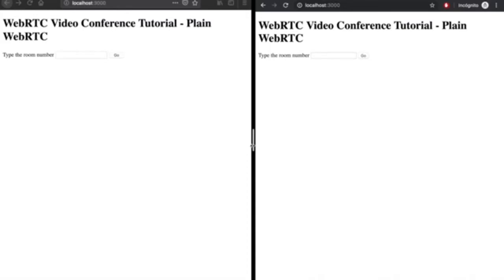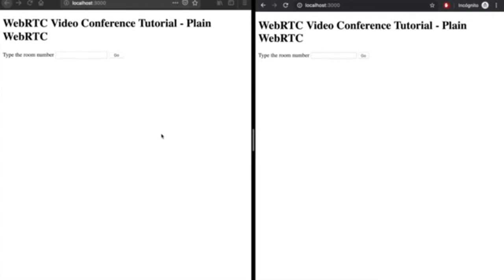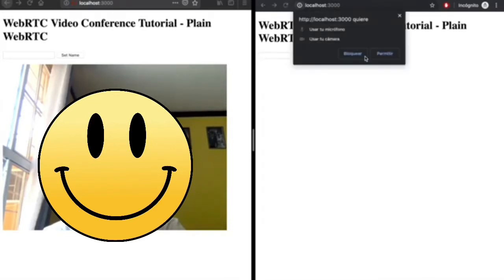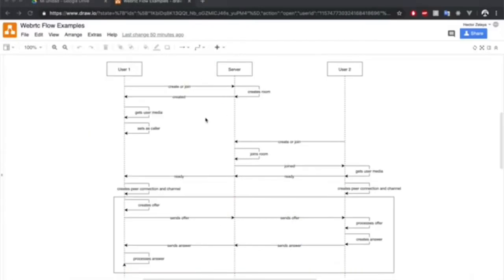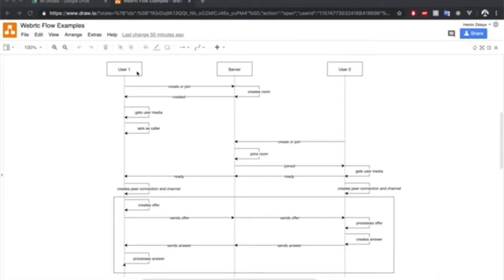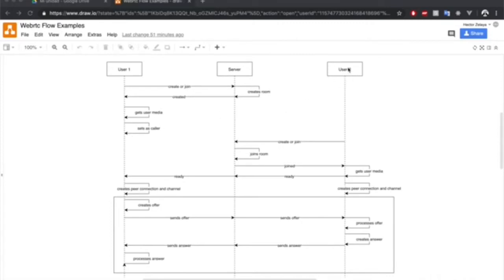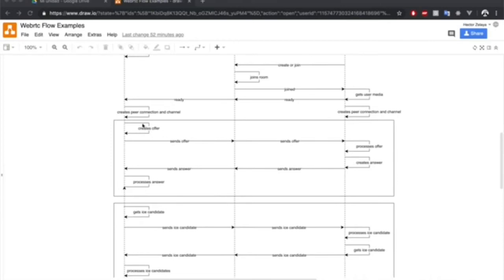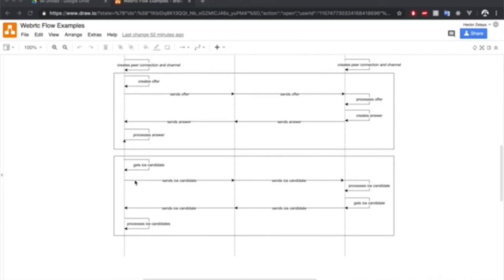WebRTC Full Course - Lab 1.1 What you'll build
WebRTC - Complete WebRTC Bootcamp From Zero to Hero 2021

WebRTC makes it easy to add video and audio chat into your applications, which opens up a whole new world of interactivity to the web. Maybe you have heard about webRTC, want to get started but need to first learn more?

WebRTC is one of the most revolutionary technologies of the present. It is widely used in popular applications like Discord, Zoom, Google Meet. The use cases of WebRTC go beyond communication as it is also behind gaming consoles like Google Stadia and can be used for untapped use cases like Peer-Peer File sharing.

WebRTC is not just the present, it is also the future as we shift more and more towards cloud infrastructure. The true potential of WebRTC is limited primarily due to the lack of knowledge around the subject. WebRTC is a culmination of the development of Internet technology over the last 20 Years. It uses several protocols that have existed since the year 2000. This makes it a very complex technology to learn. The goal of this course is to smoothen this learning curve while not losing focus on the concepts that make it such a powerful technology.

Once you have completed this computer-based training course, you will be familiar with the basic concepts of WebRTC development and be able to apply them to add voice, audio, and data channels into web applications. Working files are included, allowing you to follow along with the author throughout the lessons.